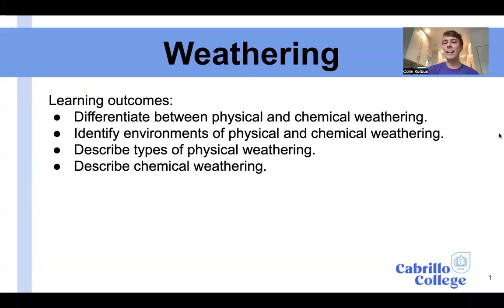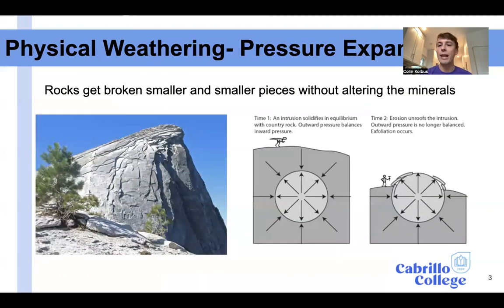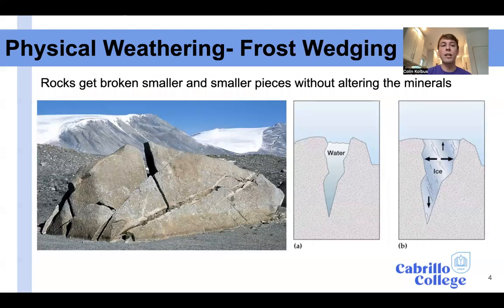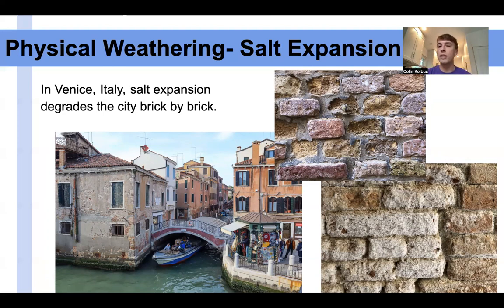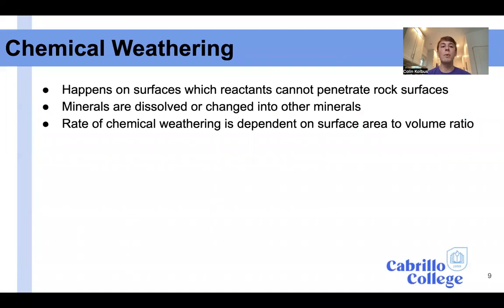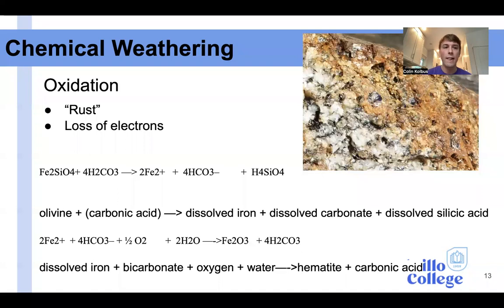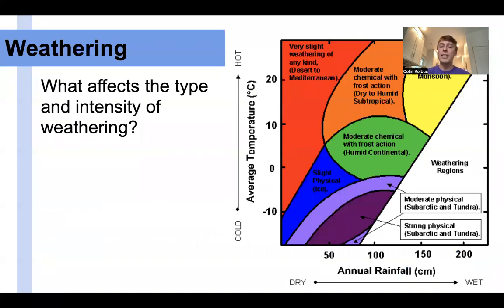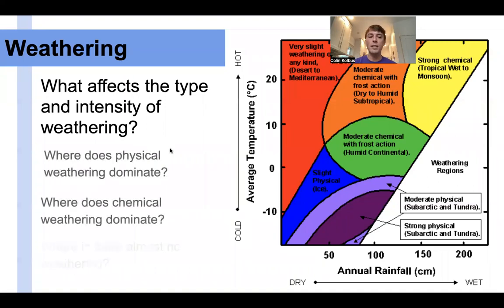Weathering Processes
This video discusses physical and chemical weathering processes.